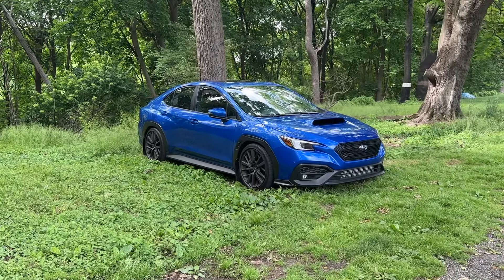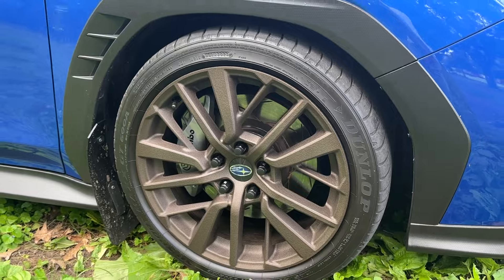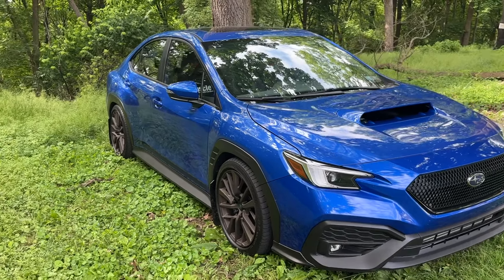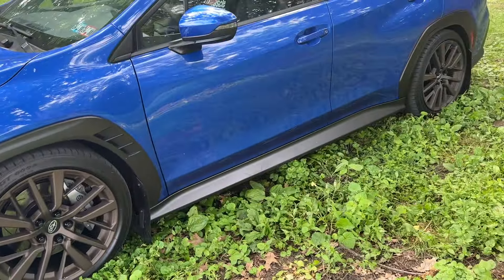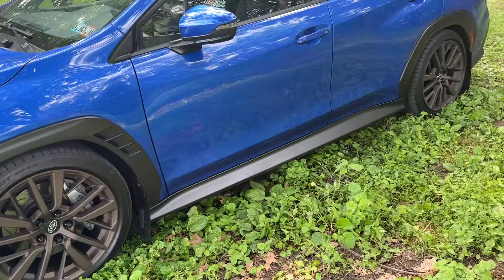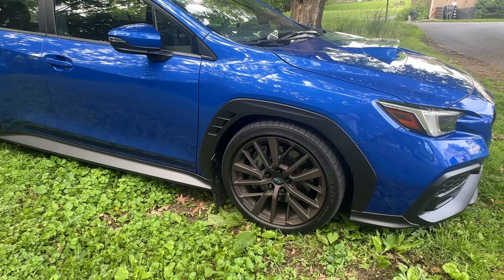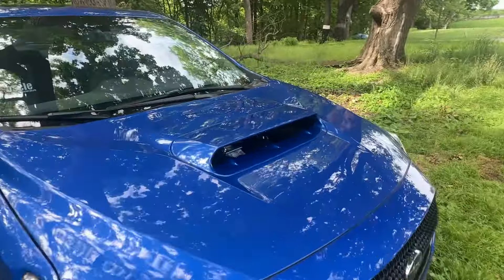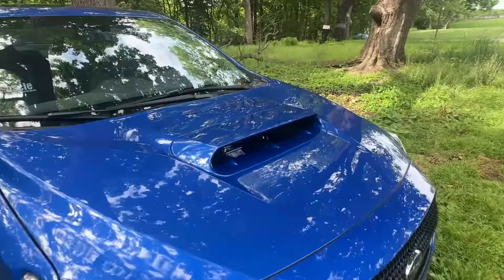Subi_doo’s 2023 Subaru Wrx | Where do we go from here? | OEM + | Verus Aero